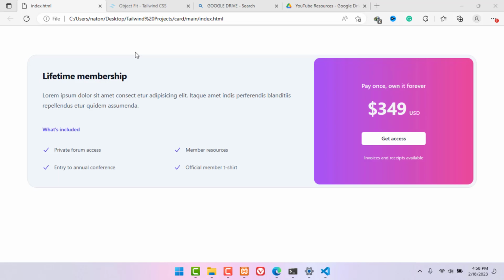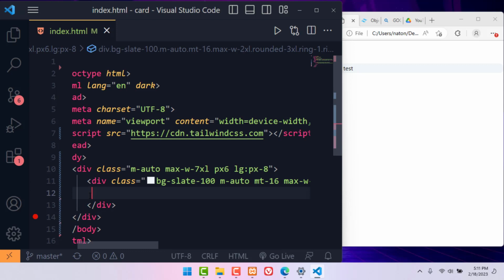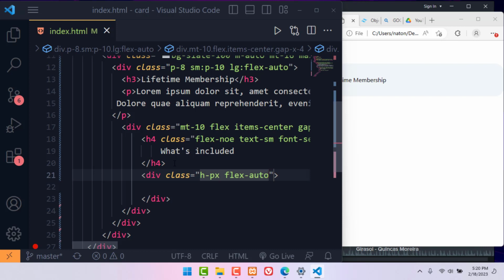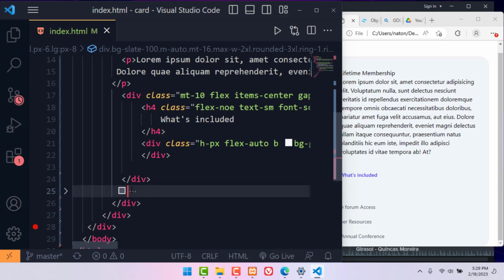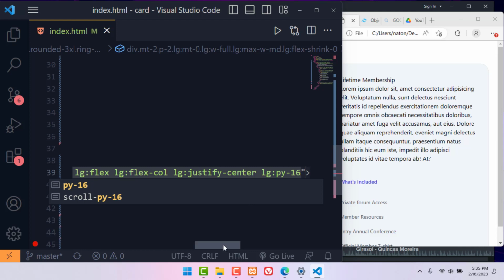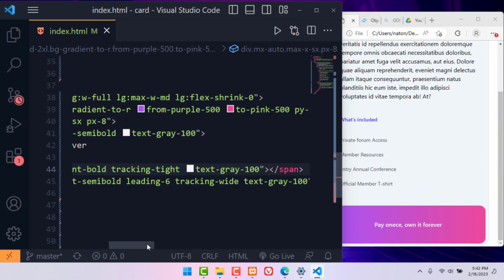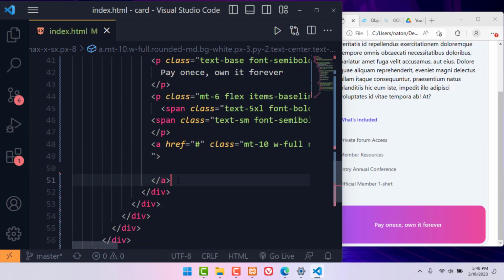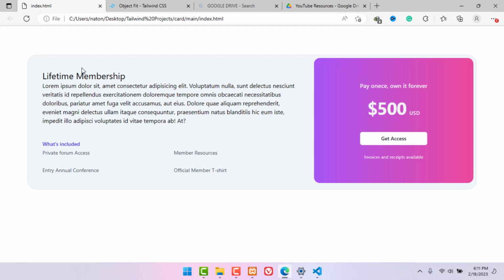Tailwind component pricing card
This video is about how to create a Tailwind component pricing card step by step.